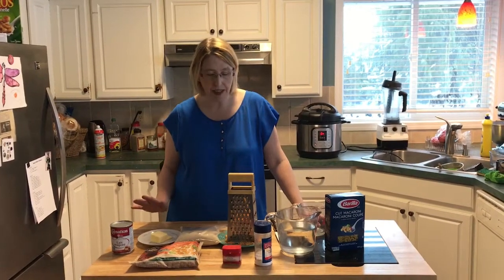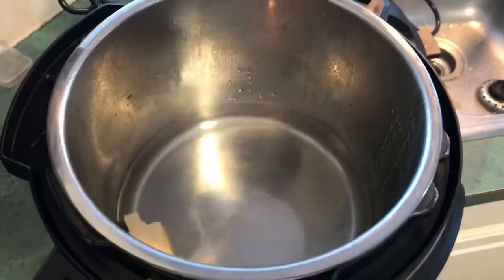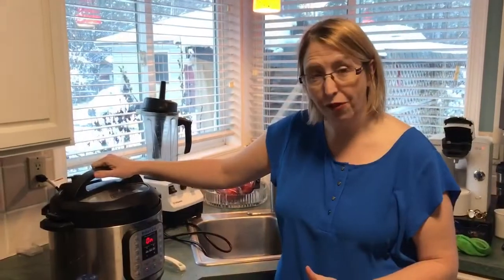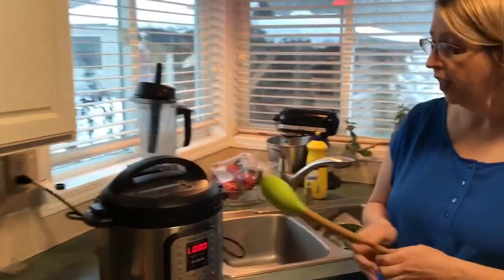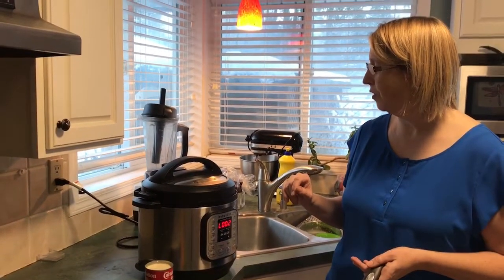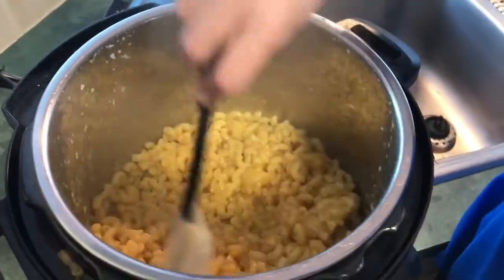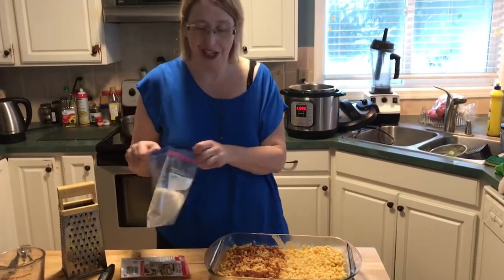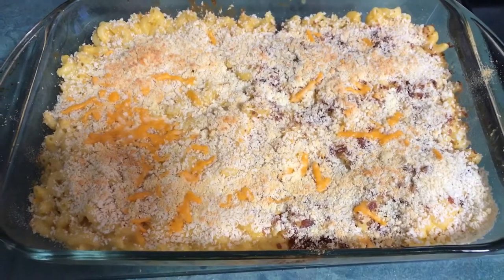Butternut Squash Mac and Cheese Tutorial Instant Pot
Easy Mac and Cheese in the Instant Pot.